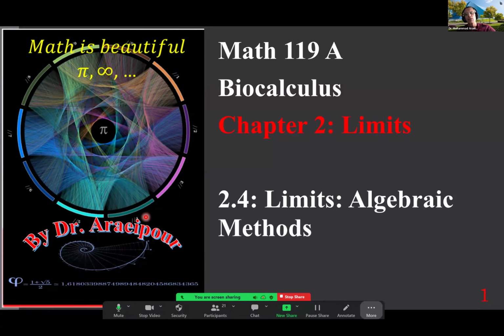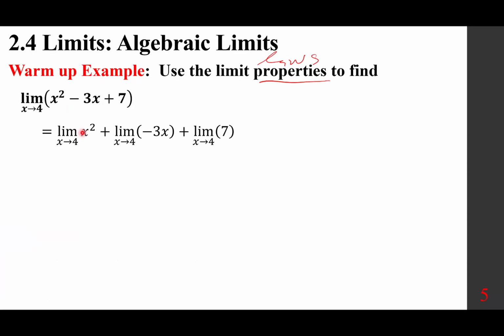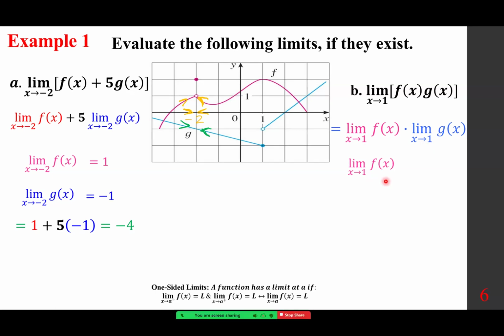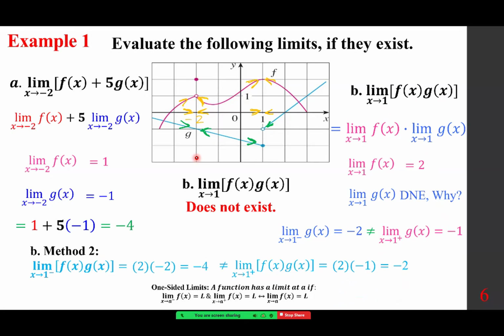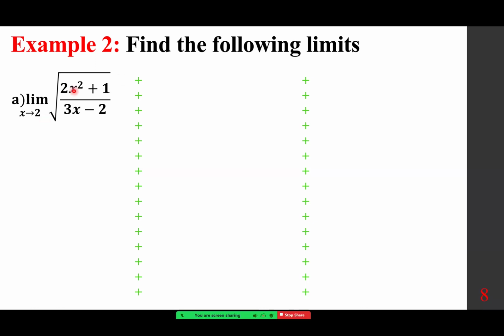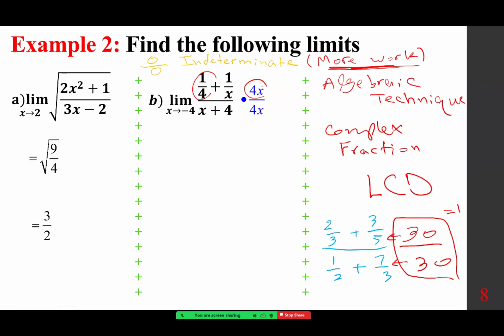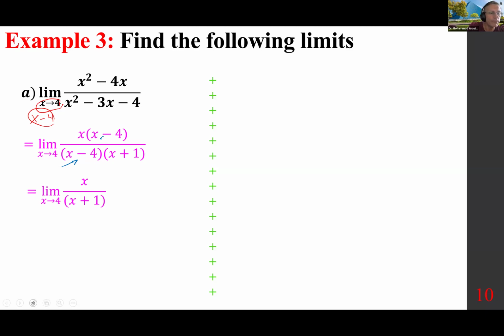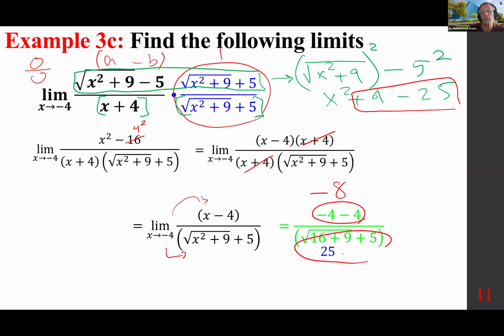2024 Sp Section 2.4 Limits Algebraic Method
2024 Sp Section 2.4 Limits Algebraic Method